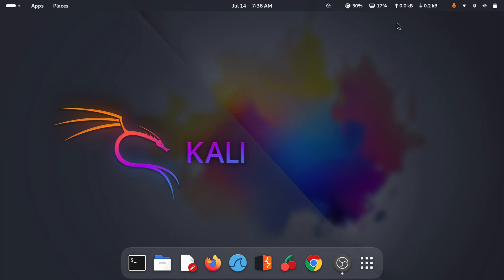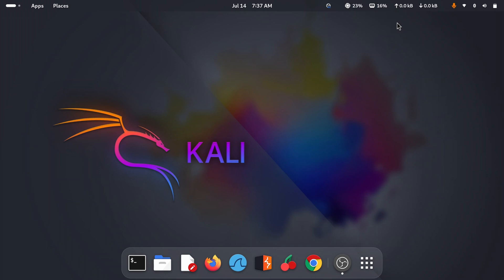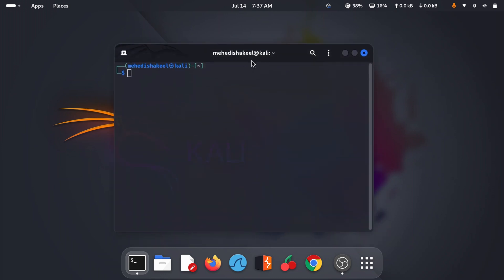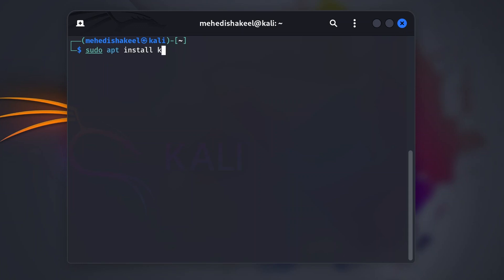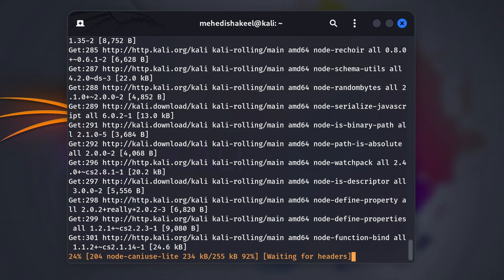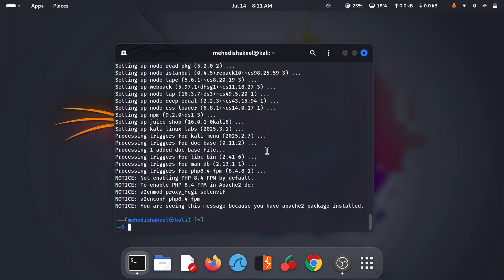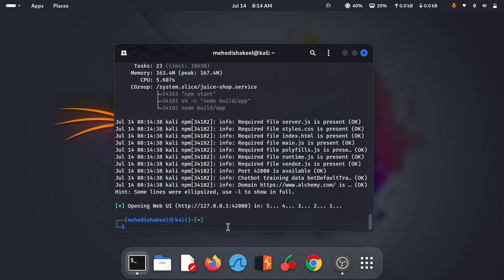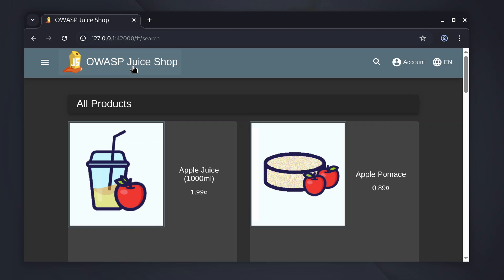Kali Linux Web Pentesting Lab's Setup In 2025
How To Set Up Web Pentesting Labs In Kali Linux 2025? In this video, I’ll walk you through setting up your own web penetration testing lab in Kali Linux 2025. Whether you're just getting into bug bounty hunting or brushing up your pentesting skills, setting up DVWA and OWASP Juice Shop is a must for hands-on practice with real-world web vulnerabilities in a cotrolled environment.